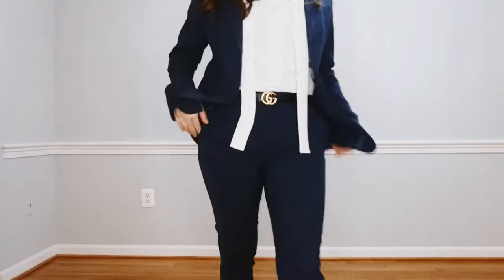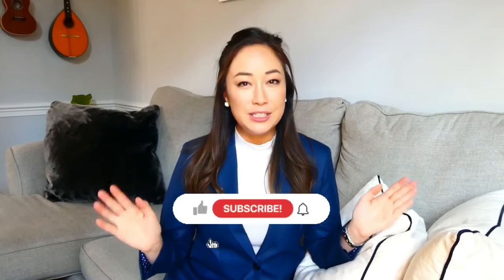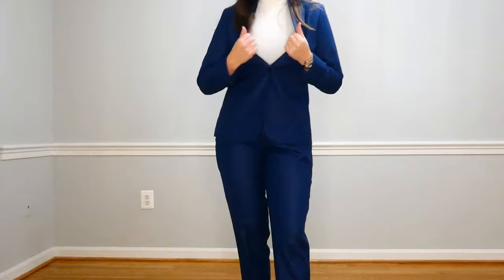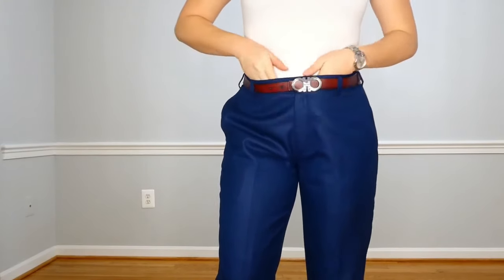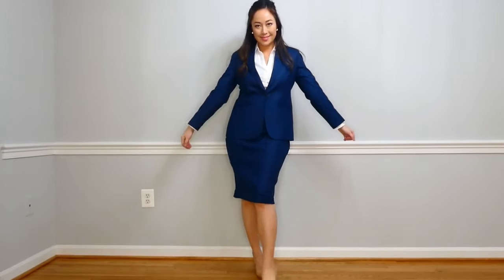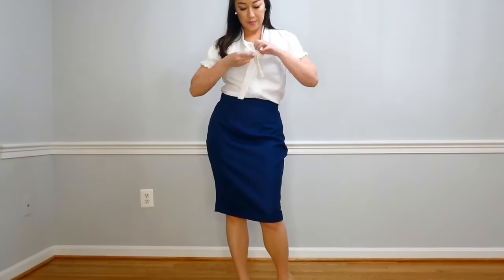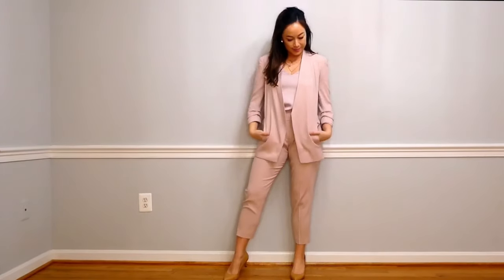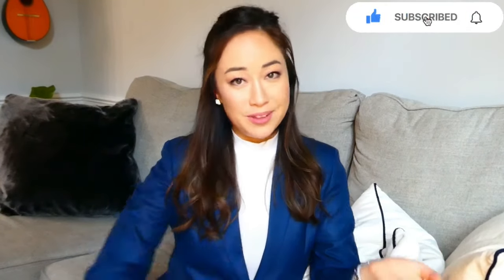Women's Suits Fitting Guide | How Should a Business Suit Fit a Woman | Suit Basics and Suits Haul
Women's suits are extremely professional and flatter most figures if they fit well. Business suits that are ill-fitting look unprofessional and sloppy. For those who need to wear a suit, the process of finding the right one can be daunting. In this video, we are going to look in detail about how a business suit should fit a woman, This women's suits fitting guide will help you in putting together a flattering, comfortable, and professional looking suit which is a must for any business formal work wardrobe. I've laid out in detail how a woman's suit should fit and break it down by the blazer, the blouse, and the trousers (pants), and skirt. We'll look at how it is supposed to fit you correctly as well as several variations of the business suit for a woman featuring pieces from aritzia, shein, and banana republic that you can wear during both winter and summer. Building your work wardrobe can be a big investment, so you want to make sure you go for pieces that fit your personal style and body shape. This extensive women's suit guide will help you get the perfect fit, whether you’re wearing your new clothes right off the hanger or heading to the tailor for a nip and tuck.

*Outfits shown in this video*
Look #1 (Navy Blue Pantsuit):
Blazer: Custom Made
Trousers: Custom Made
Blouse: Express
Heels: lNEZ Lola in Almond Napa:

Look #2 (Navy Blue Skirt Suit):
Blazer: Custom Made
Skirt: Custom Made
Blouse: Shein
Heels: Inez

Look #3 (Navy Blue Pantsuit With Boots):
Blazer: Banana Republic
Blouse: Shein
Heels: Aquatalia

Look #4 (Light Blue Pantsuit):
Blazer: FashionNova
Cami: FashioNova
Heels: Inez

Look #5 (Light Pink Pantsuit):
Blazer: Aritzia
Cami: Express
Heels: Inez

Look #6 (Beige Pantsuit):
Blazer: Aritzia
Trousers: Aritzia
Bodysuit: My own
Heels: Inez

My Measurements:
5'5"
32D/26"/36"

Jewelry:
Earrings: Kate Spade
Necklaces: Christian Dior
Watch: Burberry (from The Real Real)
*Nothing is sponsored in this video, these are all just personal recommendations*

Thank you for spending your valuable time with me!

Musician: Sleepless Night

Musician: Jeff Kaale
Chapters:
00:00 Intro
00:34 Importance of the Suit
01:05 Psychology of Appearance
01:37 Anatomy of a Suit
02:25 Styling the Suit
02:52 The Blazer
04:47 The Trouser
05:56 The Skirt
06:55 The Blouse
07:58 Look # 3
08:37 Look #4
09:34 Look #5
10:17 Look #6
10:47 Final Thoughts